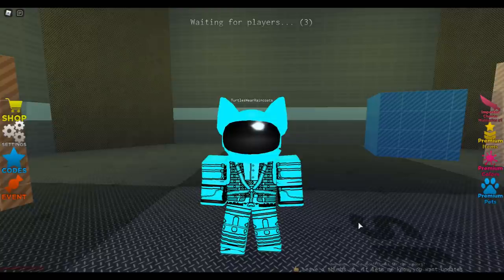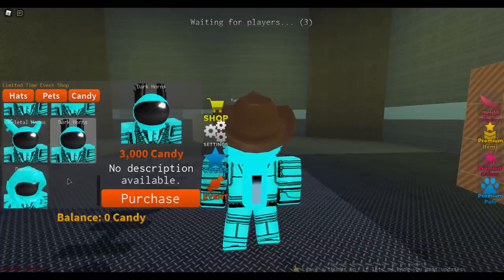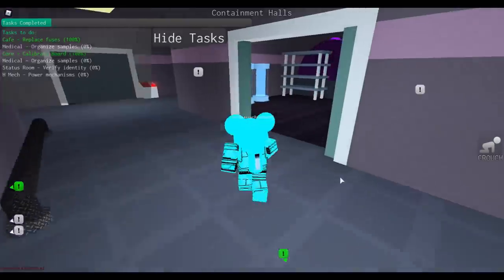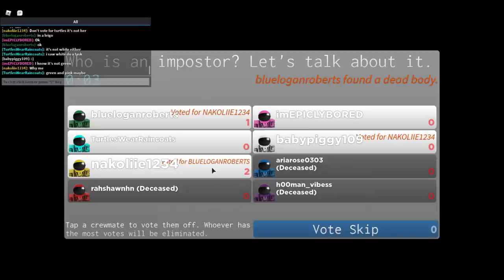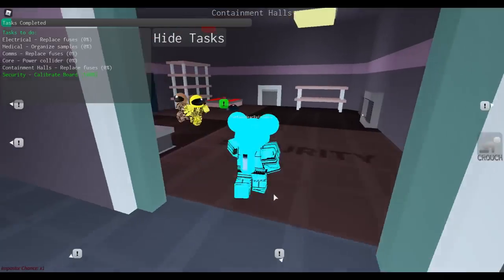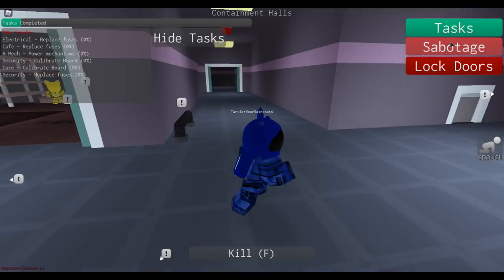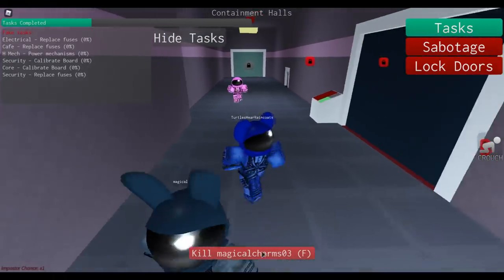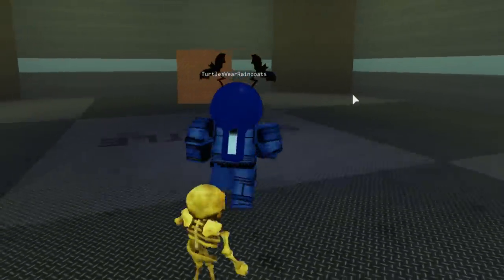DON'T LET 'EM ESCAPE!!!! (Roblox Impostor)